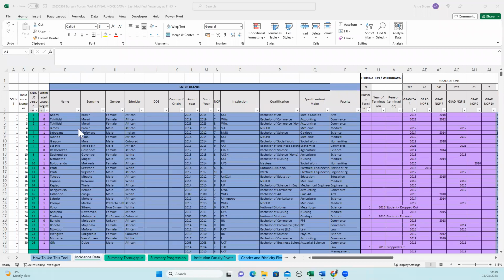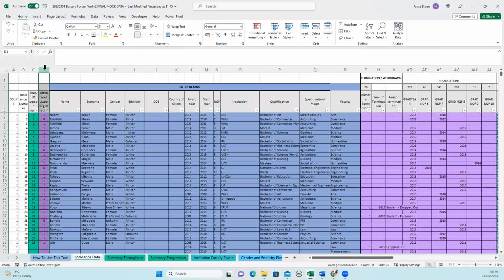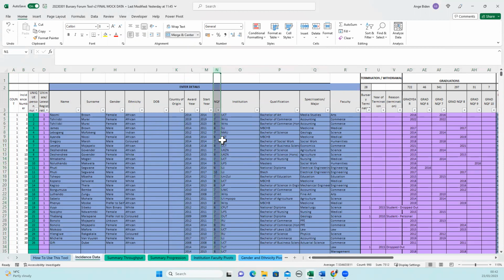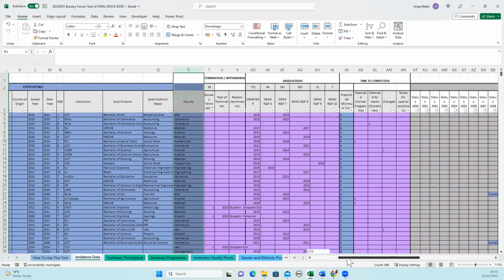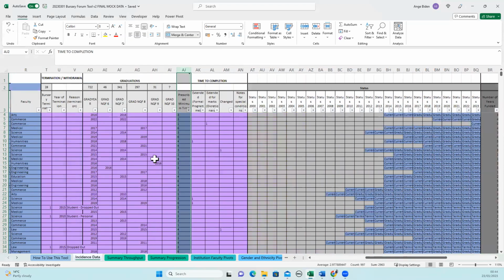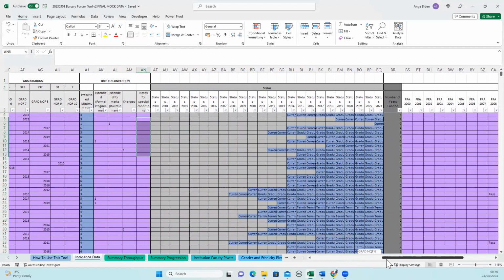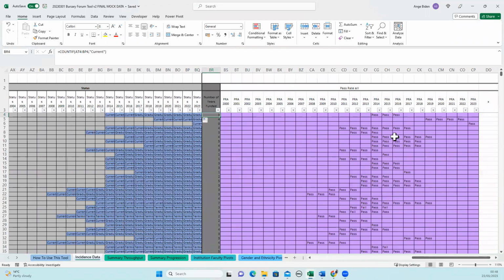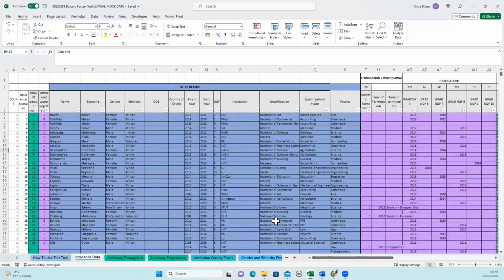National Bursary Support Providers Forum: Demo Video 2